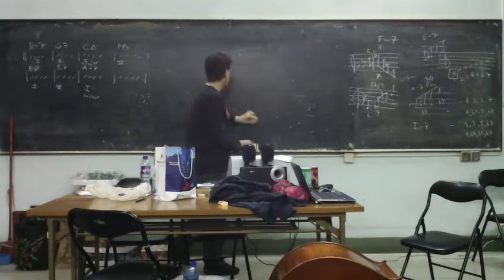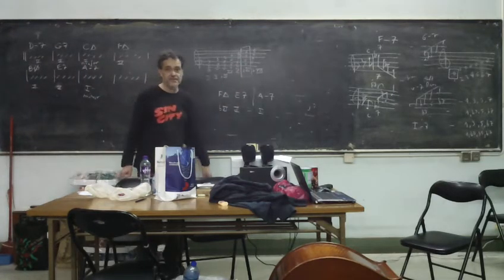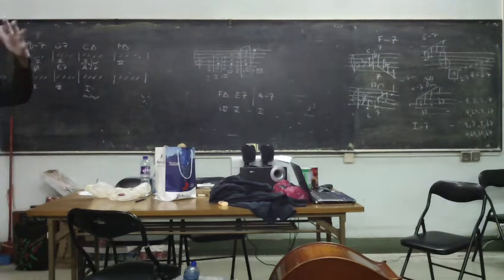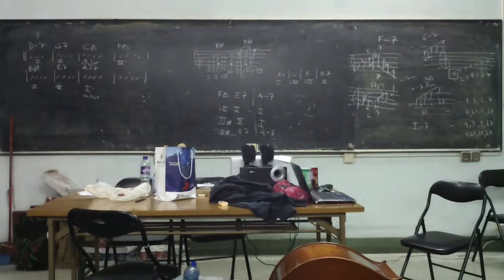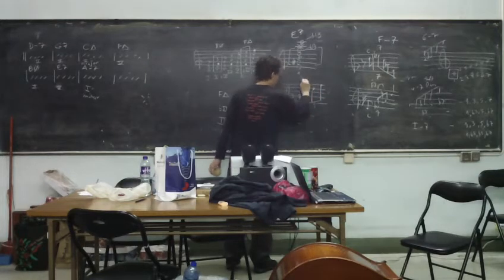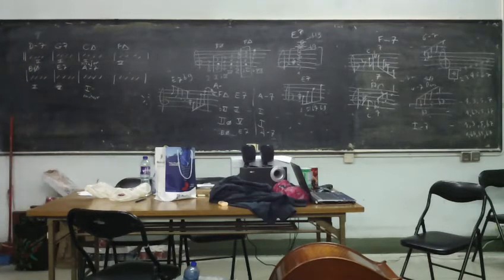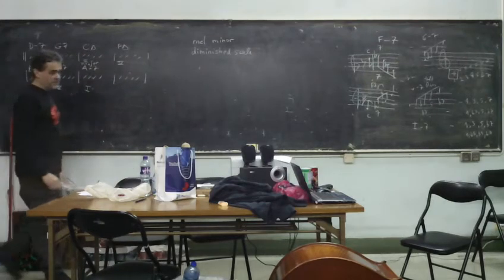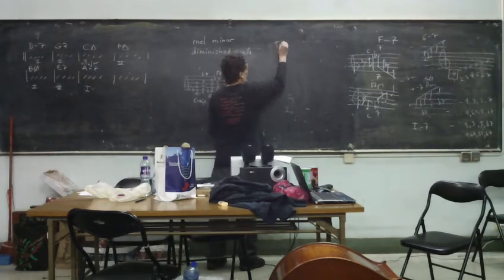Ze Eduardo Workshop 2013-01-22A